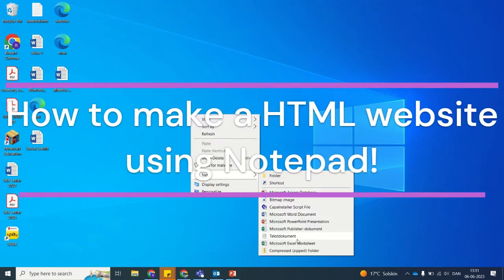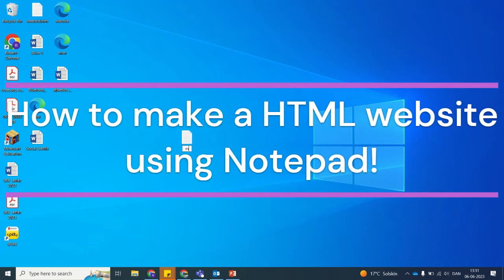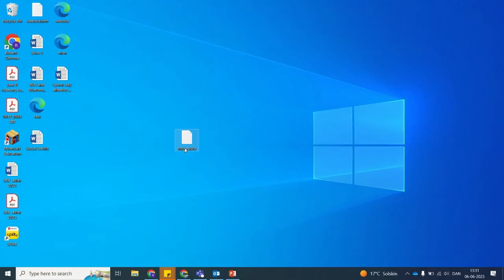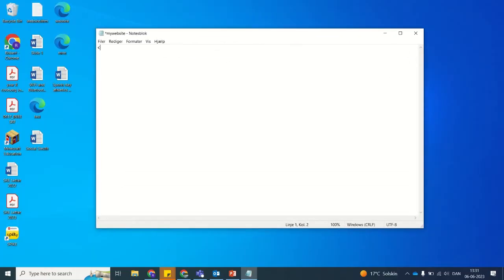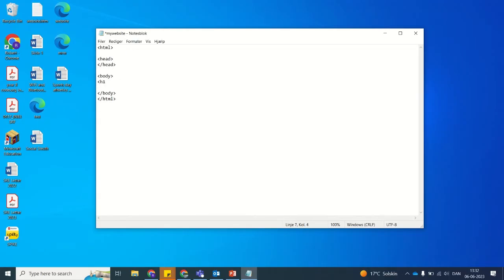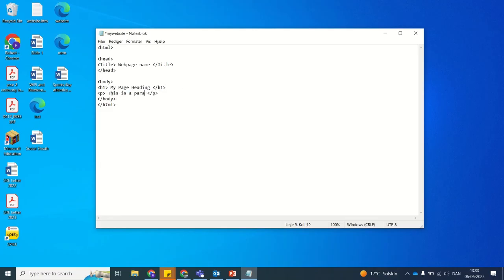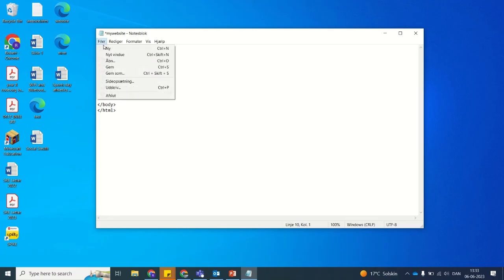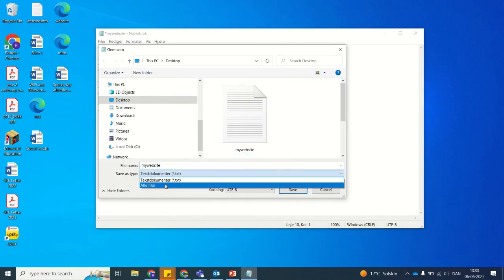Make a HTML webpage using Notepad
Learn how to create an HTML website in Notepad in just 1 minute. Follow for more, using more tags and CSS coming soon.